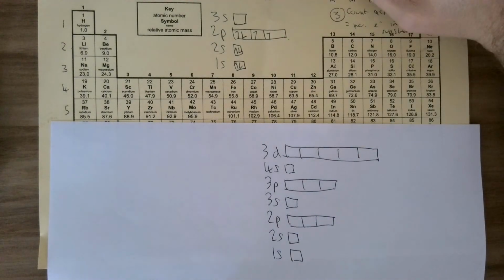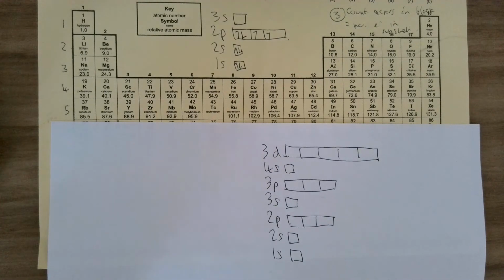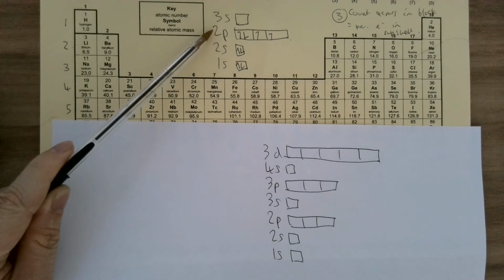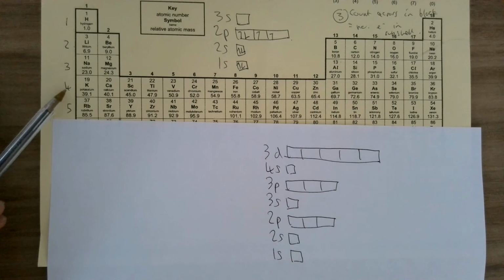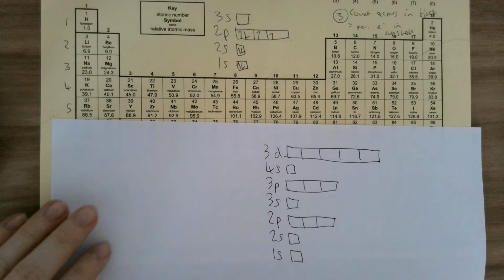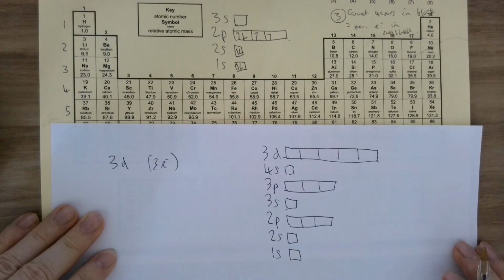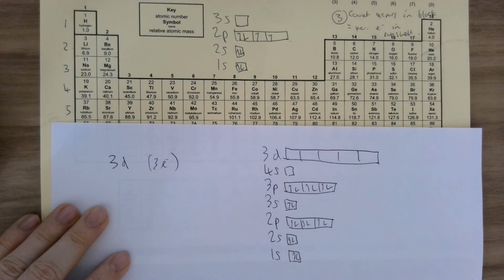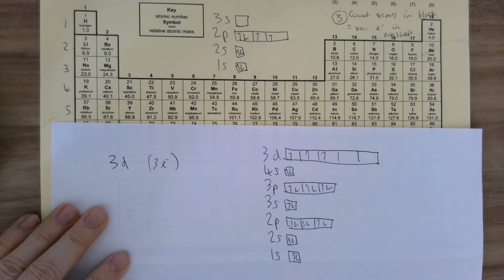Brady Explains the periodic table and the d block electronic structure